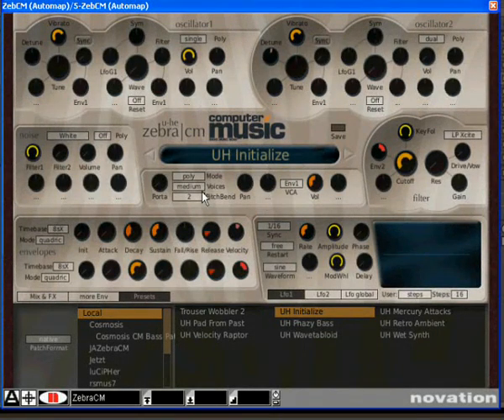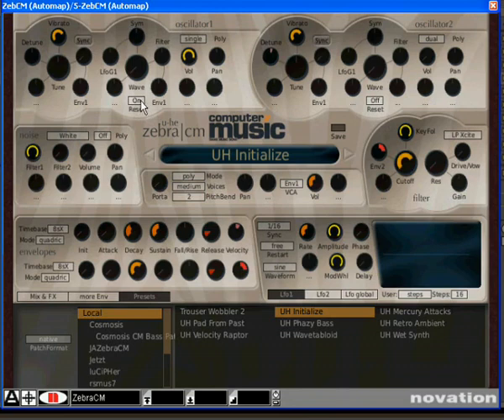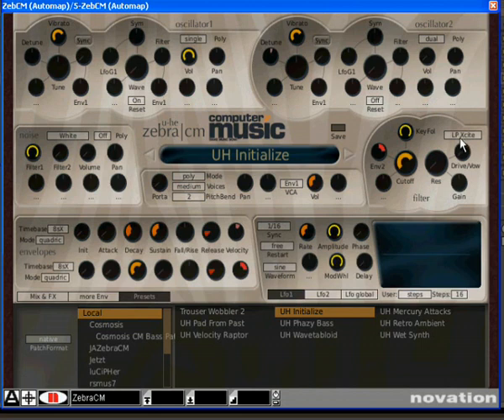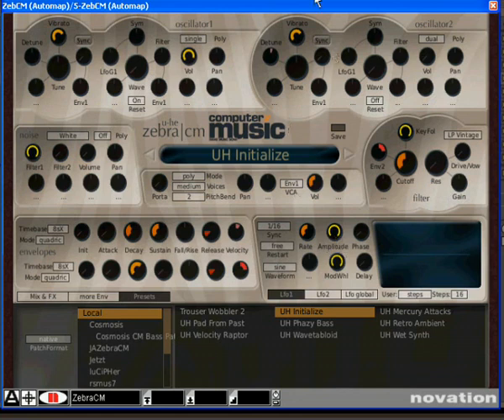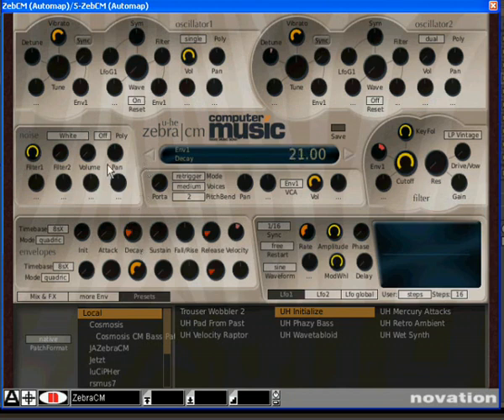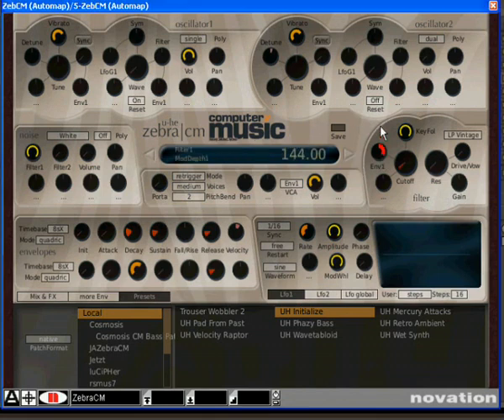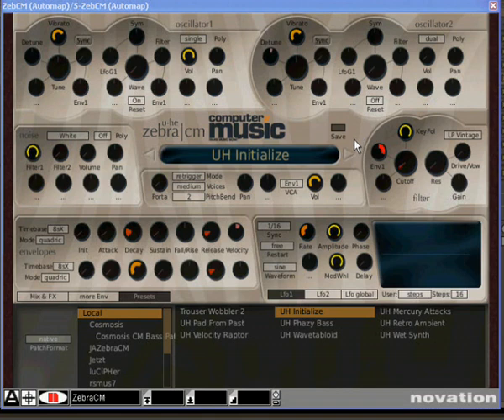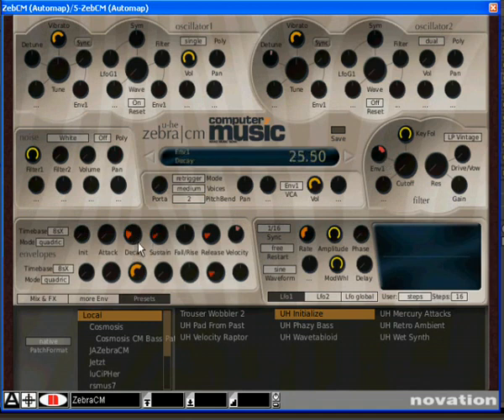08 Creating a Psy Bass patch - part 2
When it was originally released my Bass Secrets course was quite a hit.  But as that was 9 years ago now, I've decided to release the complete course here.   Obviously some plug-ins and are a little dated and have since been superceded ( Cubase 3 was still current when I made this! )  and the vids are vintage LoFi,  but the basic ideas, approach  and concepts are the same and therefore still 100% relevant.